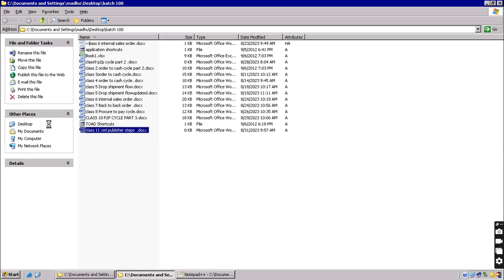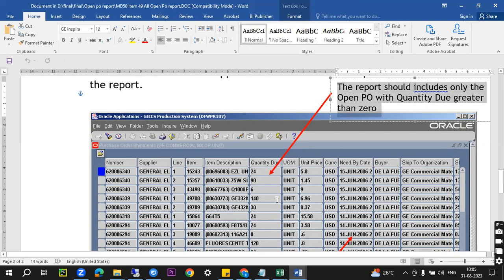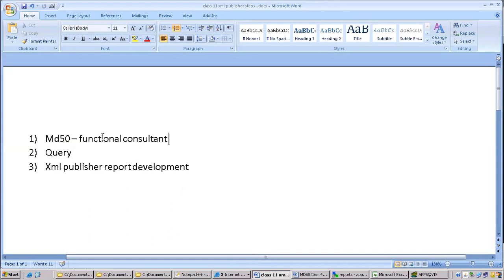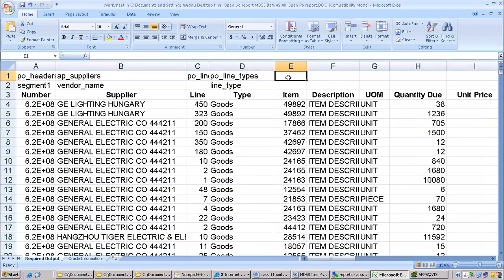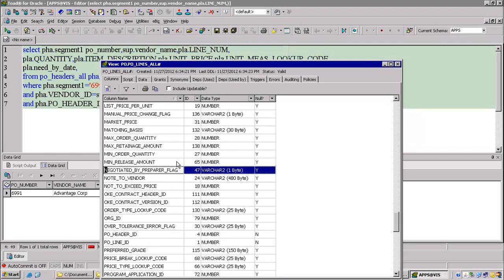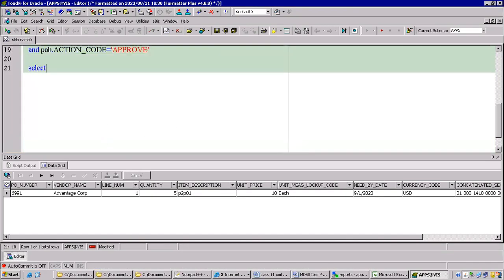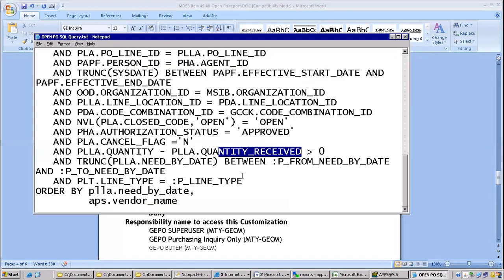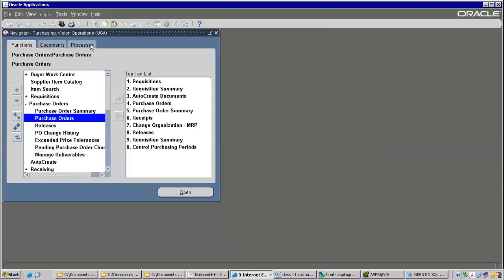class 11 xml Publisher part 1